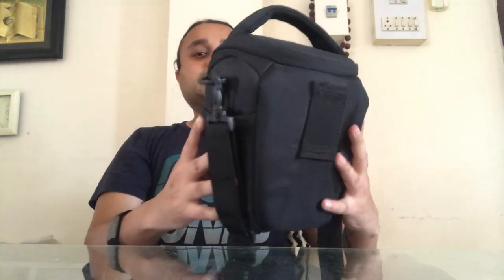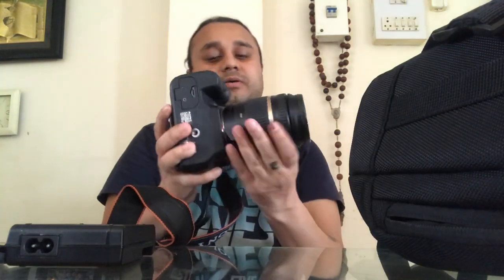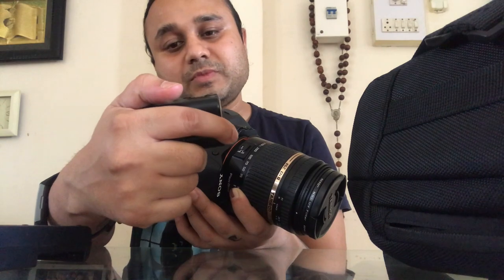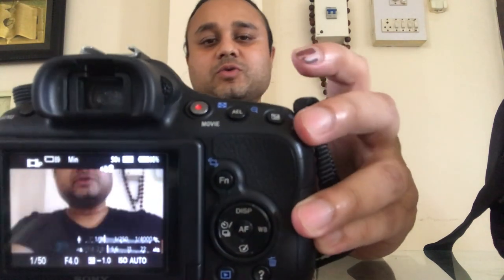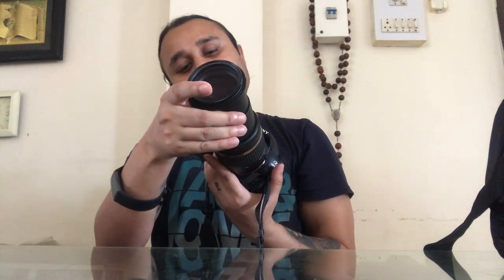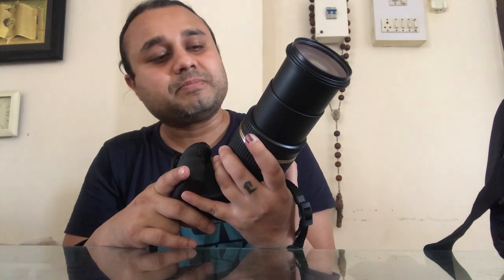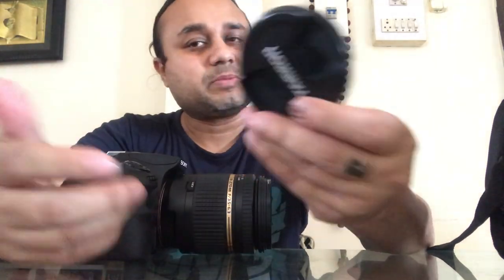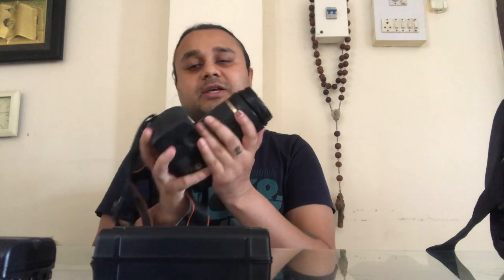Unboxing Sony Alpha A58 || 2019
Key Specifications

20.1MP Exmor APS HD CMOS sensor
Sony A Mount with 1.5x focal length magnification
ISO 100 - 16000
1080p HD video capture
2.7-inch, 460k-dot tilt angle LCD screen

 Sony A58?
The Sony A58 is Sony’s new entry-level DSLR. It replaces two cameras, the Sony A37 and Sony A57 as Sony looks to simplify its camera range for 2013. It has a 2.7-inch, tilting display and supports 1080p HD video recording. At launch it’s available for around £500.

Sony A58 – Features
The Sony A58 sees a range of updates from its main predecessor, the A57, the main one being the sensor. The Sony A58 sensor has the same core elements, an Exmor APS HD CMOS unit, but it now has a 20.1MP resolution instead of 16.1MP.  It combines with a BIONZ processor that Sony claims individually adjusts levels of noise reduction across the image, improving performance across the 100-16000 ISO range.

The Sony A58 has a 15-point autofocus (AF) system that includes three cross-type points for more sensitive AF detection. It also benefits from a new ‘Lock-on Autofocus’ technology that should offer both faster and more accurate AF performance.

i phone 7plus

tripod stand for smart phones

WD 2TB

sorry for the errors i mostly like to keep it simple and natural
i do not edit the video try to get a perfect shot..